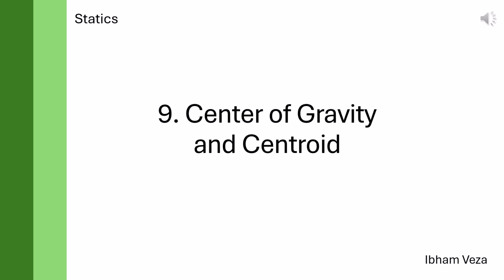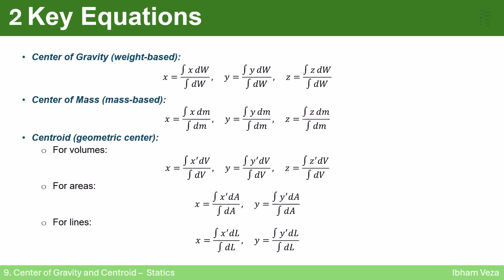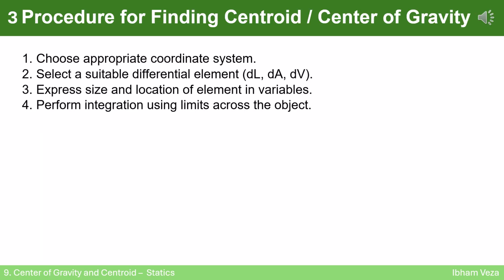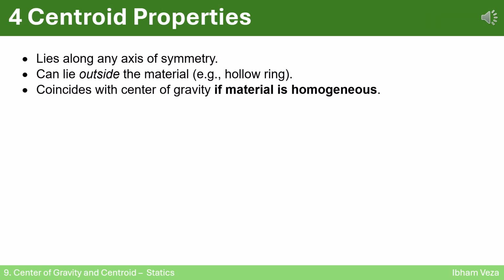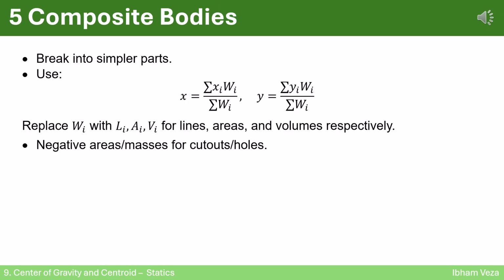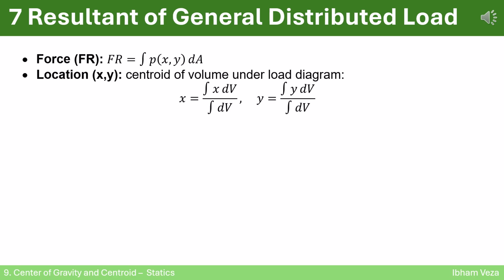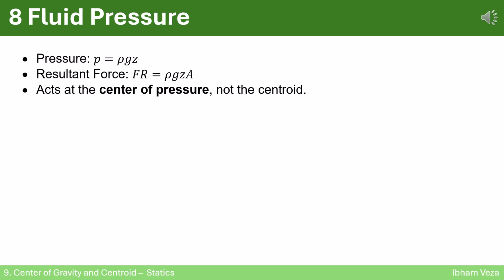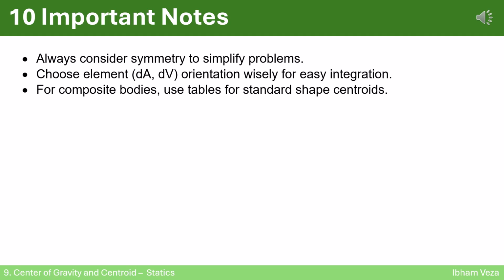Center of Gravity & Centroid Explained: Statics, Fluid Pressure & Pappus Theorem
Master the fundamental concepts of Center of Gravity, Center of Mass, and Centroid in this comprehensive engineering mechanics lecture from STEPX Journal. This video covers everything you need to analyze equilibrium, stability, and distributed loads in structural design. We break down the key equations for finding centroids of lines, areas, and volumes, and guide you through systematic calculation procedures using integration. Learn how to handle composite bodies with cutouts, apply the Theorems of Pappus and Guldinus to find surface areas and volumes of revolution, and simplify complex problems using symmetry. We also explore practical applications such as the resultant of general distributed loads and fluid pressure on submerged surfaces, including the crucial difference between the centroid and the center of pressure. Whether you are a civil, mechanical, or aerospace engineering student, this lecture provides the essential tools for solving statics problems efficiently. for more study resources and engineering guides.